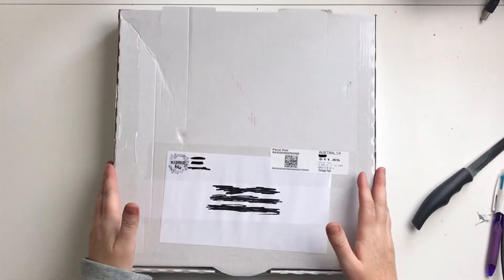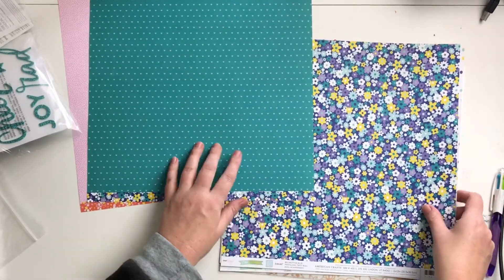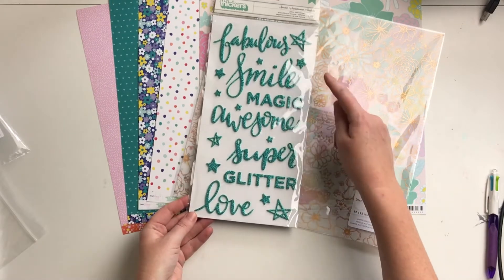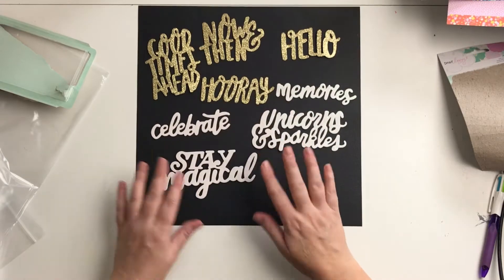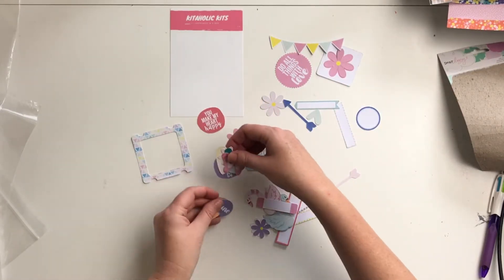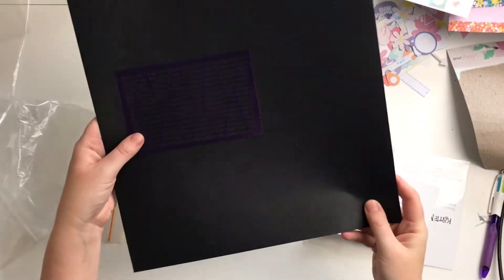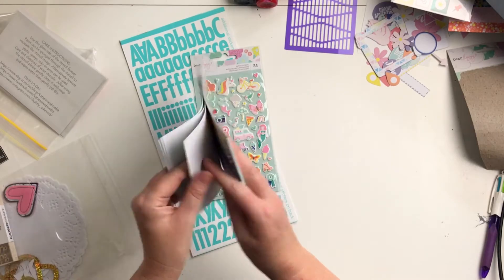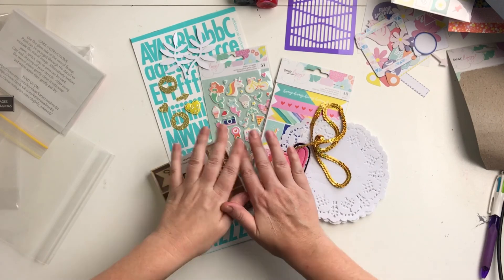June kit unboxing ~ Kitaholic Kits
Kitaholic Kits June kit unboxing